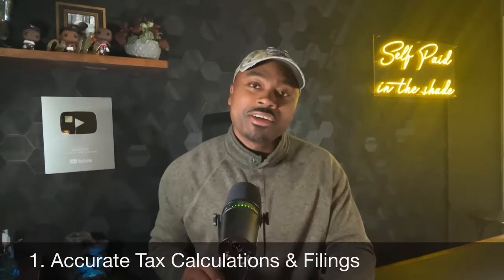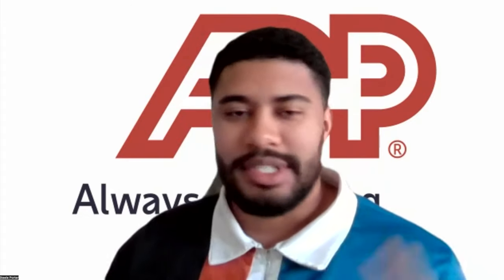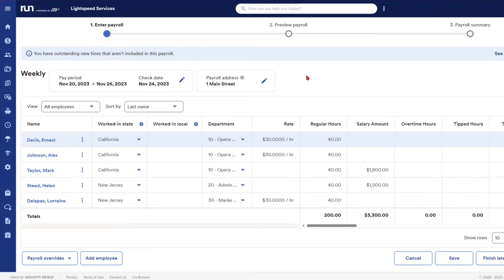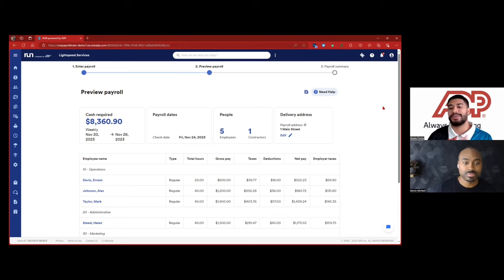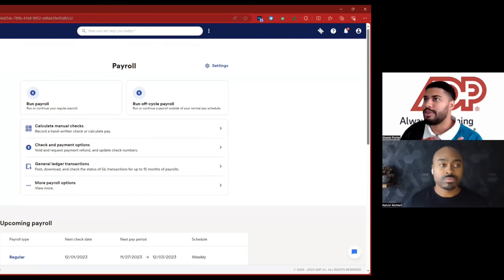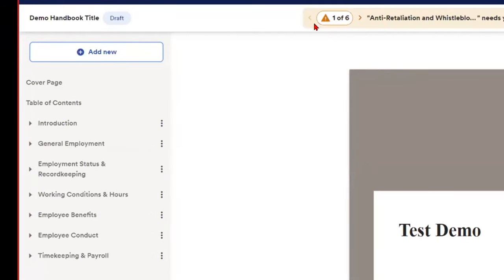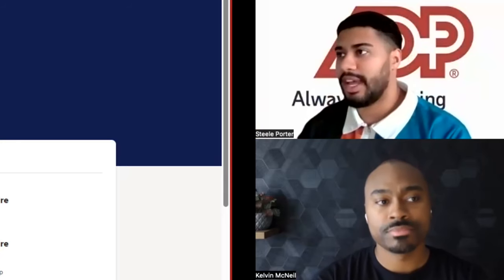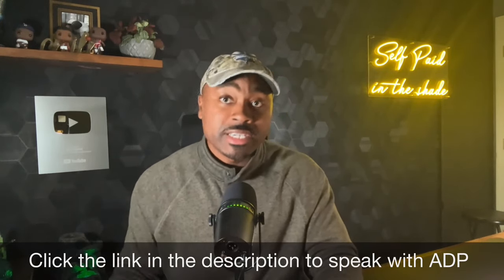Save Money on Taxes while Building Business Credit using ADP's Payroll System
To take advantage of ADP's world class Payroll software & year-end promotions, click the link below to speak with Steele Porter and the good folks at ADP:

🚨See pinned comment for latest promotions from ADP

As a business owner it is your responsibility to learn how to pay yourself as an LLC, how to pay yourself as a S Corp, and most importantly how to run payroll for your employees to save on taxes. ADP is the nations leading payroll system but I bet you didn't know that you don't have to be a major corporation to utilize their payroll software. Even with only a handful of employees, it's important to have the best payroll provider backing you to ensure you stay up to date with all tax regulations etc. Why not build business credit while taking advantages of major tax credit & deductions on auto-pilot with ADP?

00:00 - Intro
01:19 - 5 Ways to save on taxes with Payroll
05:39 - ADP intro
07:05 - Payroll System Overview
08:19 - How to run Payroll
12:21 - How to process Payroll
19:07 - Employee handbook template
21:47 - How to pay yourself via payroll
25:49 - Summary

🎓Join GreenScale Academy: The Most Comprehensive Business Credit & Real Estate Funding Community Ever‼️ If you're ready to break generational curses and build wealth click the link below to join the family and get mentored by Kelvin McNeil ➡️

📆 Book a 1-on-1 w/ Kelvin | Need further guidance establishing business credit or raising capital for your business? Schedule a one-on-one business coaching session with Kelvin McNeil:

🚀 FICO Credit Score monitoring | Tired of inaccurate credit scores on Credit Karma? Sign up for MyScoreIQ & get access to all of your real FICO scores monthly. Including every scoring model (Only $1 to start):

📆 Credit Repair | Need help improving your credit? Don’t let bad credit hold you back any longer. Schedule your FREE credit consultation today with GreenScale Credit:

🏦 Debt Consolidation | Don’t let interest rates take you under. Consolidate your debt into one fixed monthly payment. Check your rate in 5 minutes! Get funded in as little as 1 business day.

🏧 The best Payroll system for entrepreneurs! Sign up for ADP and be contacted directly from my top recommended specialist to start saving money while paying yourself with ease

🏢Looking for a top notch virtual office with more to offer? Sign up for a Virtual Office with Davinci:

🏦 Need capital for you growing business? There’s over $1 million available for small business like yours!

🚀 NAV Prime | Get this must-have Net 30 account that helps you build business credit while monitoring your scores! (Reports to D&B, Experian, & Equifax)

🚀 NAV Small Business Grants | Get up to $10,000 to take your business to the next level.

💳 Sign up for Divvy Business Credit Card (Now known as Bill)| The perfect corporate card for startups to help you build credit & capital.

💳 Sign up for Capital on Tap Business Credit Card | A soft pull, high limit corporate card to help you build credit & capital.

🚀 Sign up for eCredable BusinessLift | Build business credit by having your bills & other payments report to multiple reporting agencies:

🪙 There’s never been a better time to start investing in Crypto. After all.. its the future! Sign up for Coinbase & get $5 Bitcoin for FREE: